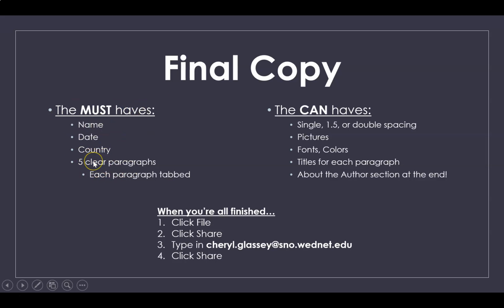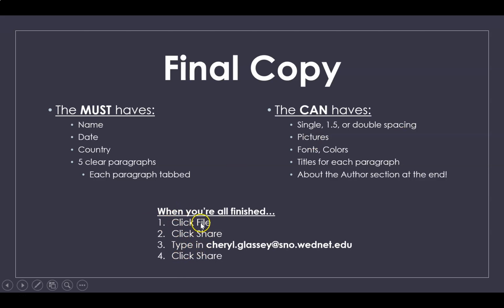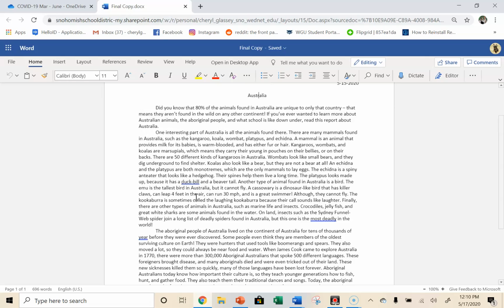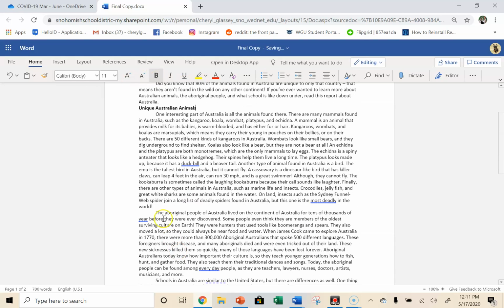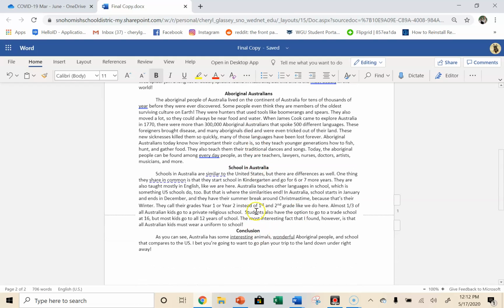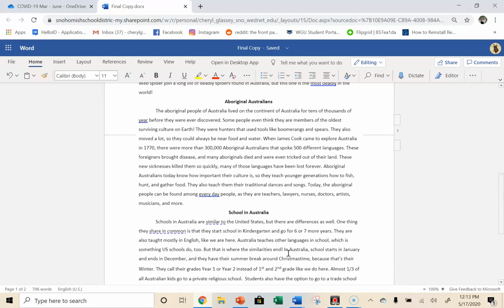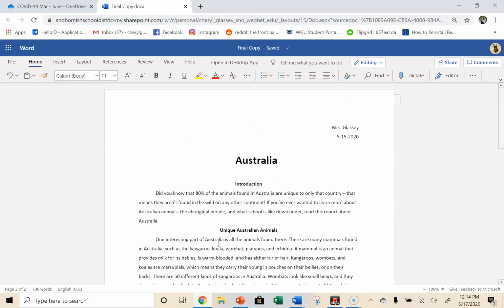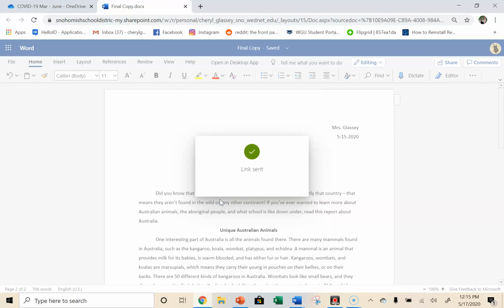Video 8 Final Copy